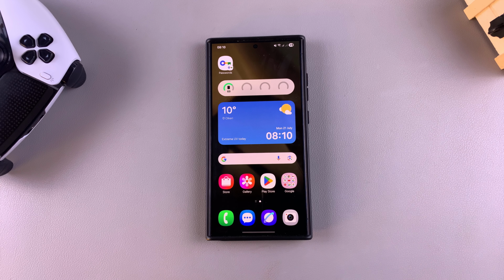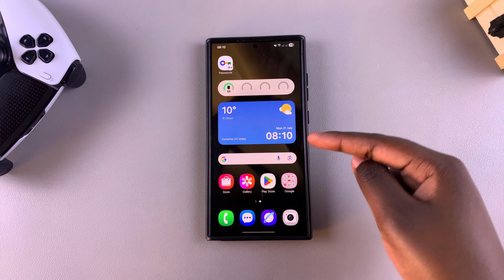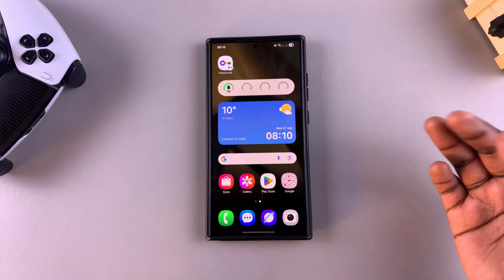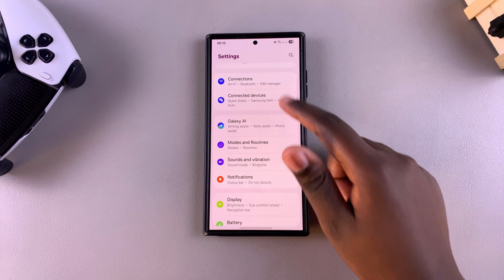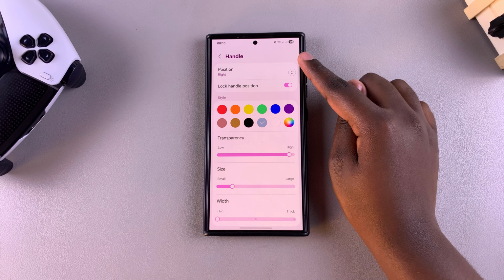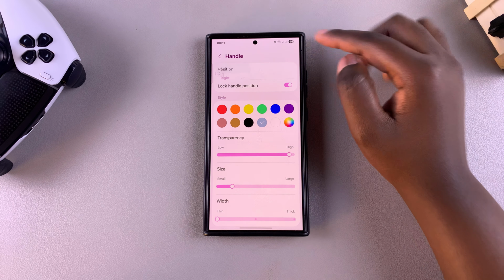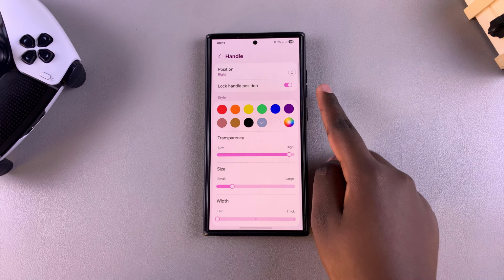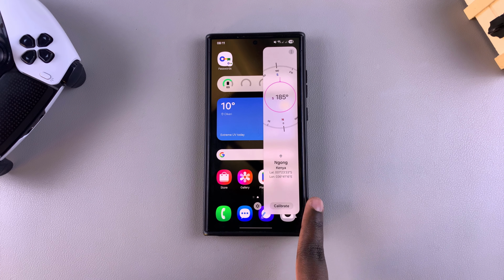How To Change Edge Panel Position On Samsung Galaxy Phone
In this quick Samsung Galaxy tutorial, we’ll guide you through how to change the Edge Panel position on your device.

Whether you’re using a Galaxy S24, S23, S22, A series, or Z Fold/Flip, this step-by-step guide will help you move the Edge Panel handle to the left or right side of the screen, or up and down for better reach and accessibility.

Unlock your phone and launch the Settings app.
Scroll down and select “Display” from the list.
Tap on “Edge panels”.
Tap “Handle” then position to customize where and how the Edge Panel handle appears.
Select between right or left
On the preview screen, drag the handle up or down, or switch it from the left to the right side of the screen.

Cell Phone Tripod Adapter